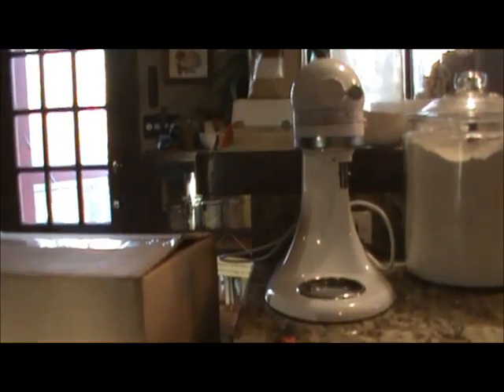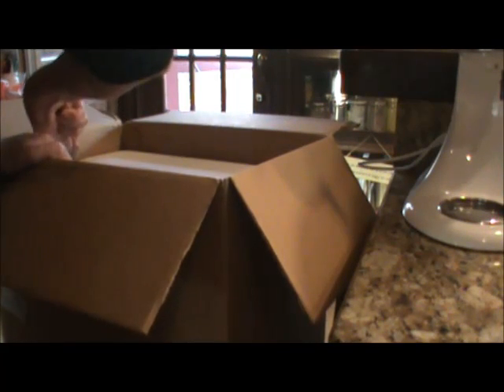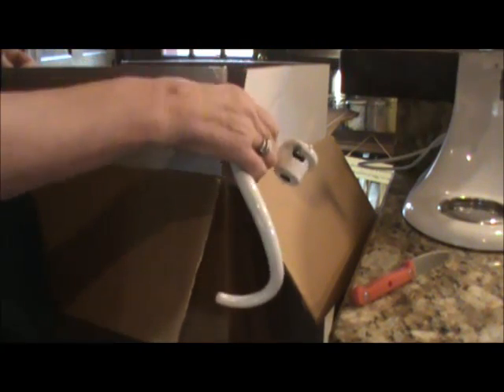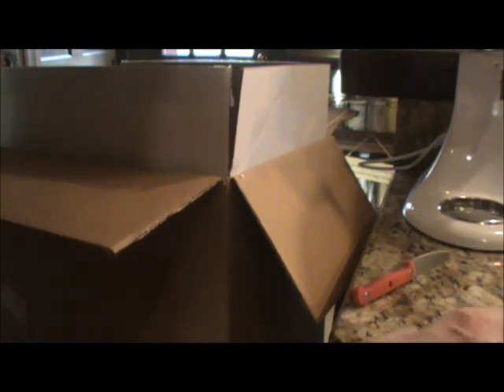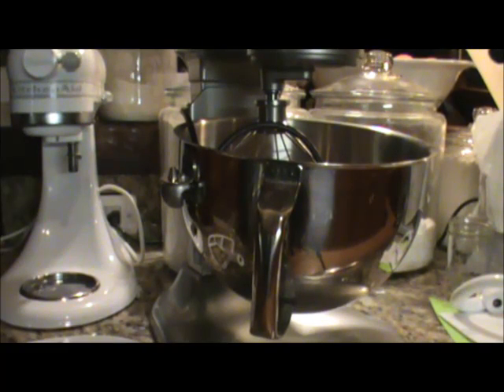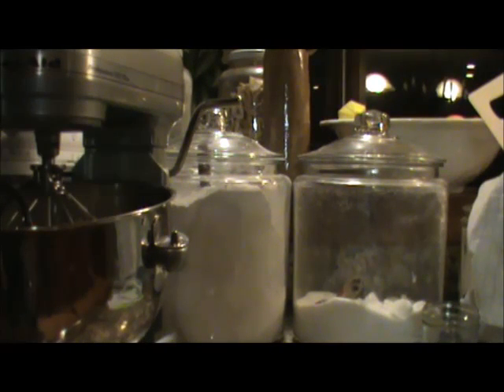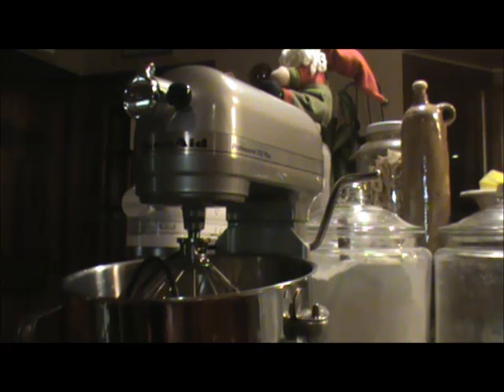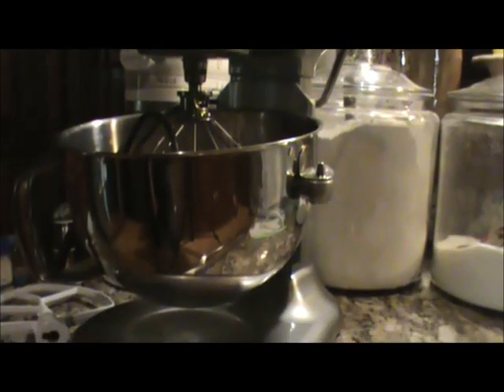It Came!!! My KitchenAid 550 Pro Series!!!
THANK YOU CRAIG!